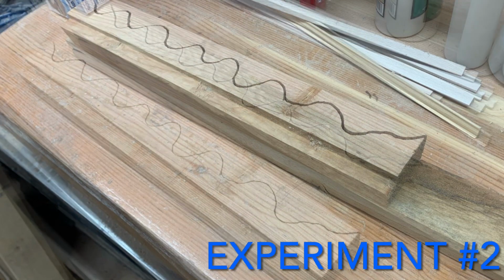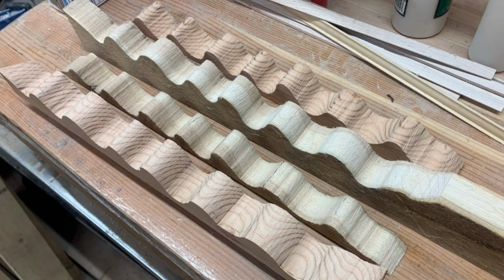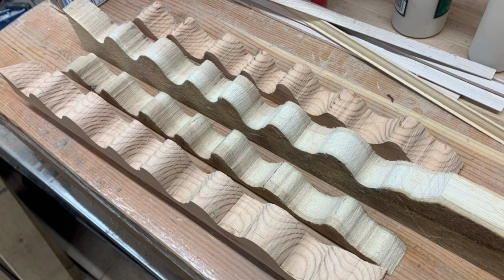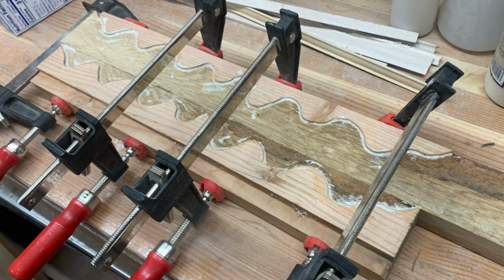Experiment #2 creating a katana hamon in a wood sword. Will it fail?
I’ve been wanting to make a wooden katana for a long time now. I want to make a really nice one for myself, but I also know that there are a lot of subtle details both about the Japanese katana, and fine woodworking that I need to iron out first before I can get to the point of making it. So for now, I’m experimenting with my bandsaw to see if I can get the low key look of a hamon. And then next I can work on any problems I find with doing it this way vs another way I have in mind, since this will be one of the first steps  to complete when I get around to making my katana my way.